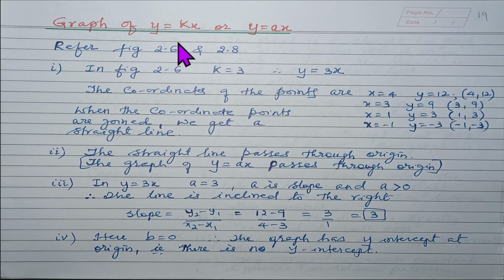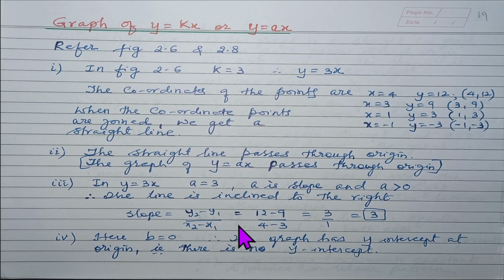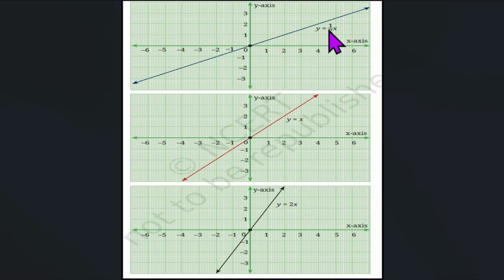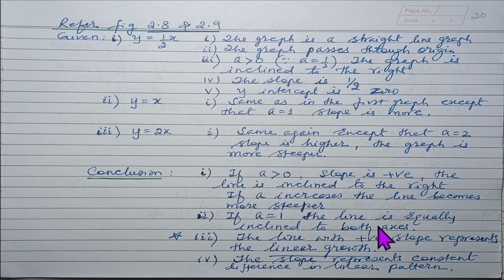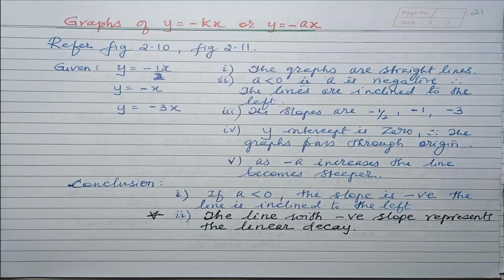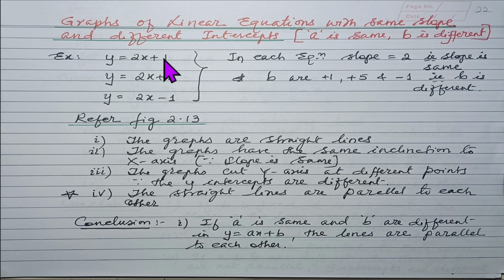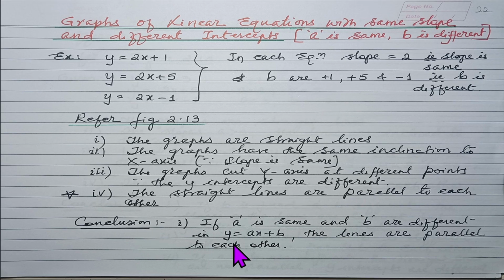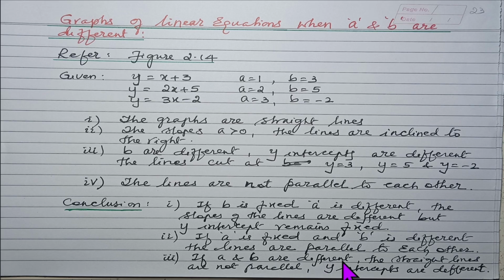Polynomials, IX NCERT, Ganitha Manjari, Learning Linear Polynomial, Graphs of Linear relationship.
The video is the third part of learning of Linear polynomial chapter of IX CBSE Ganitha Manjari Text book.
The first two parts provided the basics and the concepts of linear polynomial and also discussed linear pattern and linear relationship in detail in simple language for all to understand and learn.
The present video is continuation of the previous two so please learn the basics of the first two videos before embarking on to learn this video.
The video provides the discussion of graphs of linear equations and their characteristics in simple language.
The line graphs of linear equations with same and different slopes and also with same y intercepts and different y intercepts is discussed and explained with examples.
The three parts of learning of this topic should assist in understanding the chapter.
Parents must make available the videos for their children to view and understand, good if the parents follow and explain the subject.